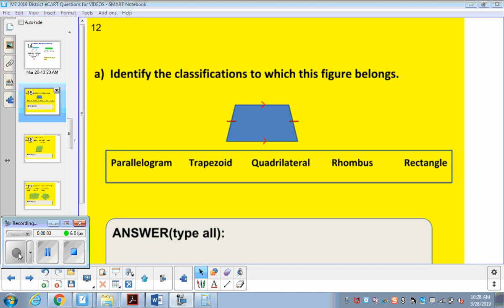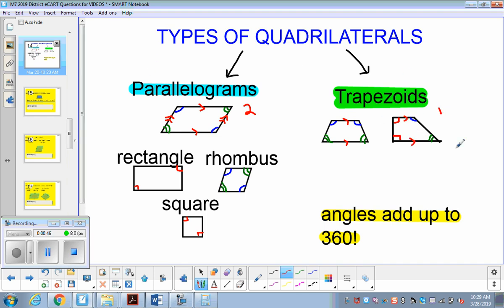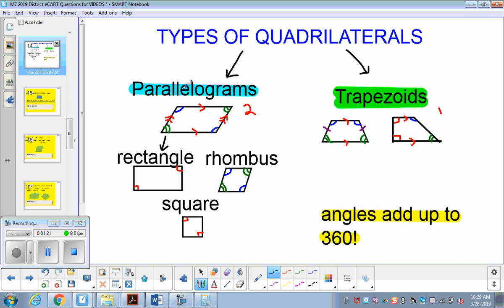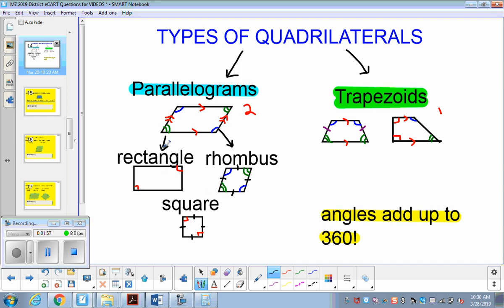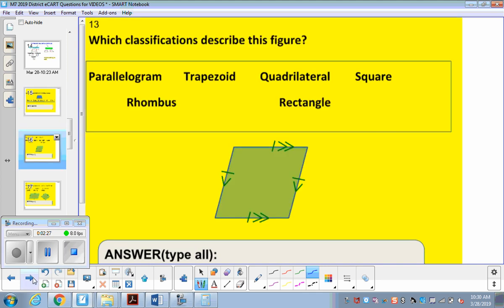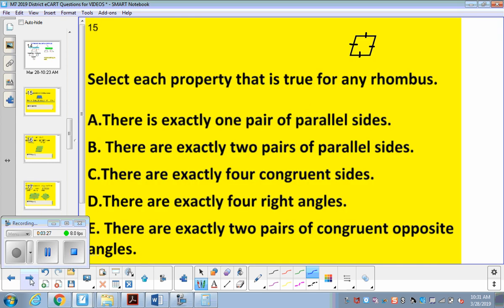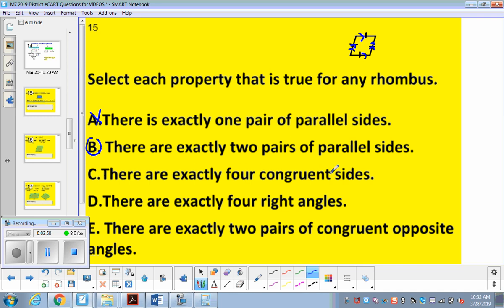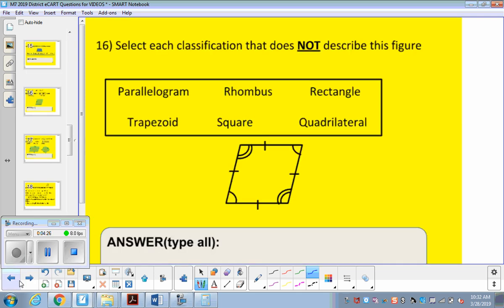M7 District #12-16 (Quadrilaterals)